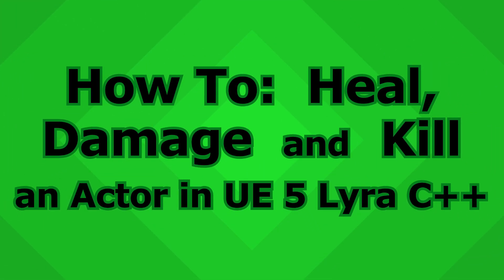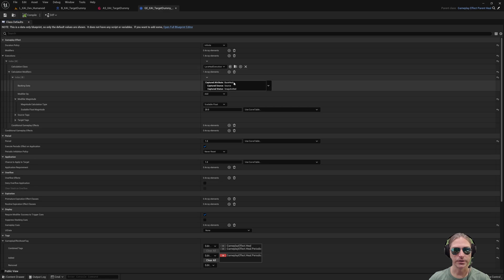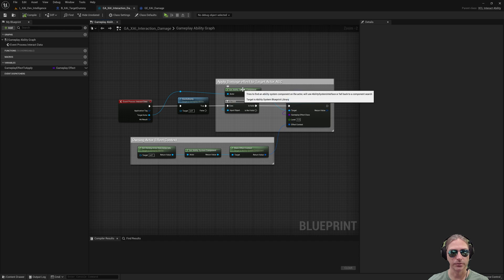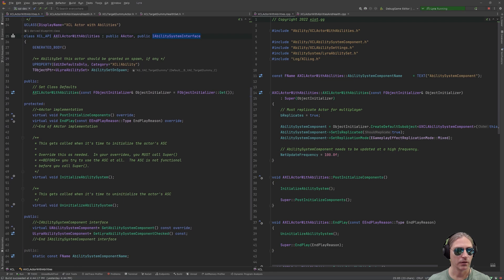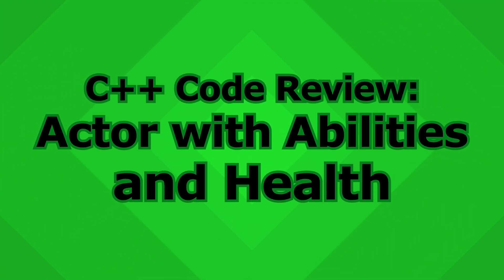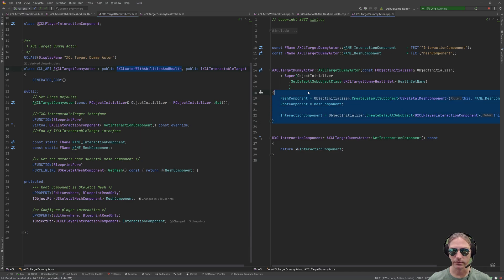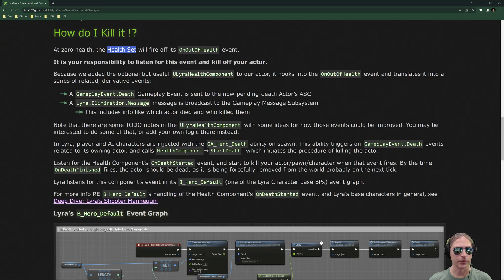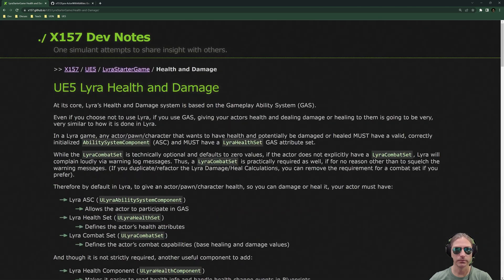UE5 Lyra Health and Damage System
How to Heal, Damage and Kill an Actor in UE 5 Lyra

00:39 Target Dummy Blueprint
02:35 Gameplay Demo: Doing Damage & Killing
03:47 Gameplay Effects: Damage or Heal
04:29 Ability Blueprint: How to Apply a Damage Effect (or Heal)
05:25 How to Kill an Actor (short version)
06:12 Intro to C++ Code Review
06:36 C++ Code Review: Actor with Abilities
09:09 C++ Code Review: Actor with Abilities and Health
10:34 C++ Code Review: Target Dummy Actor
11:39 C++ Tip: Use Object Initializer
12:53 Blog Review
13:39 How to Kill an Actor (detailed version)
16:02 Conclusion